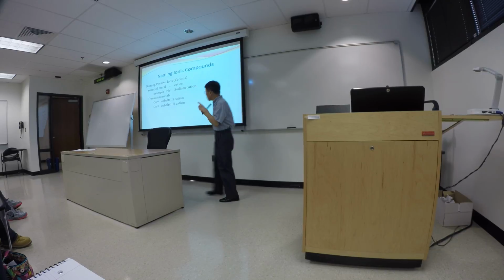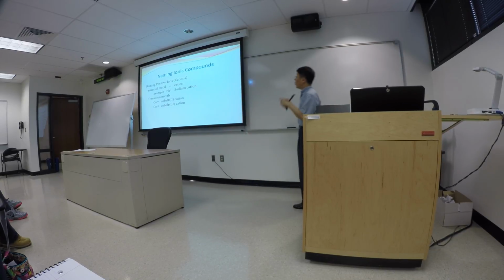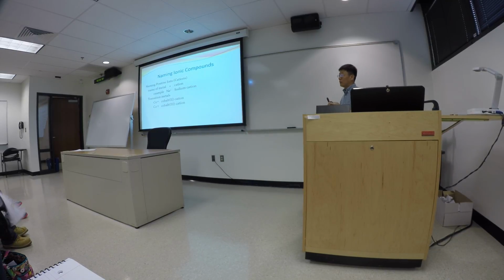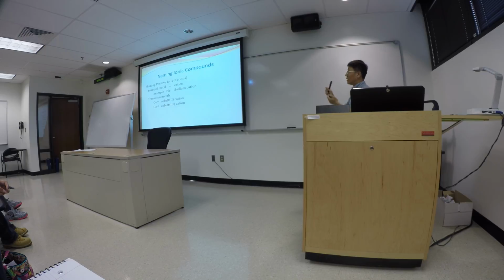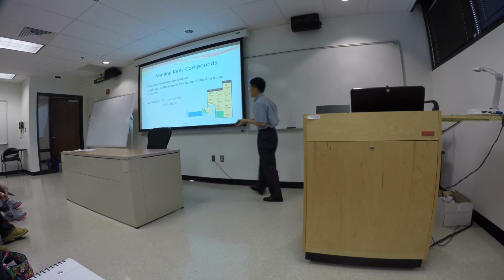Day 4 Part 2 Lecture General Inorganic Chemistry 101 GoPro Hero 4 Black Edition 4k